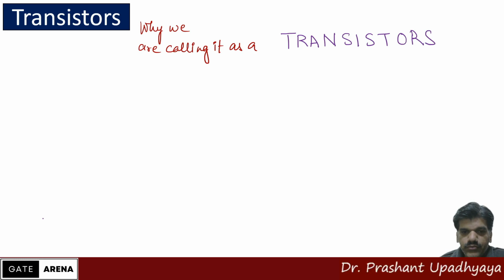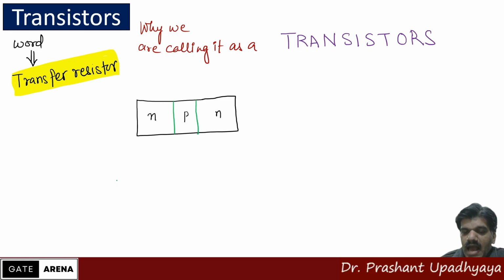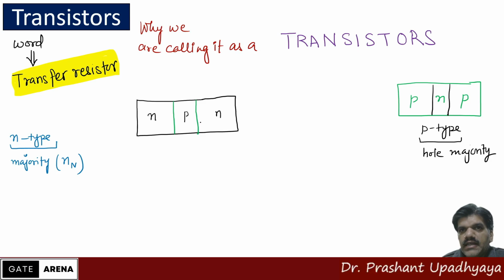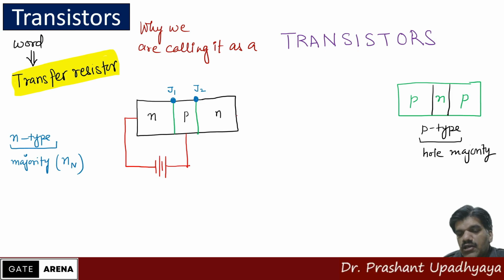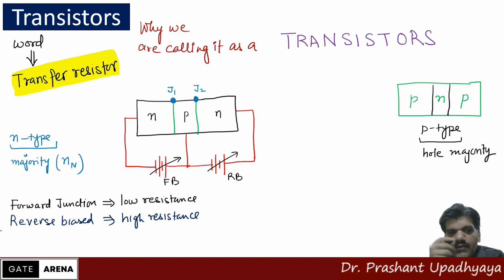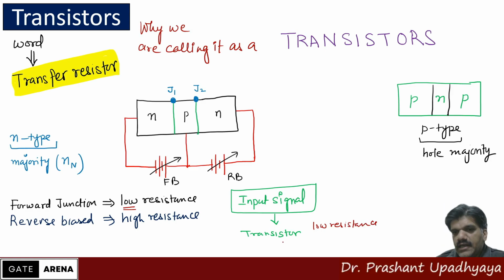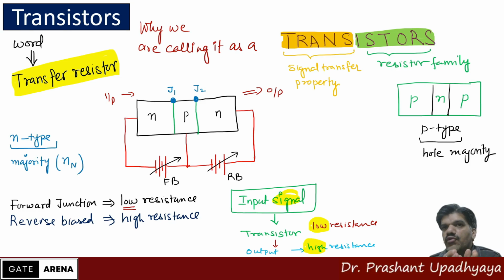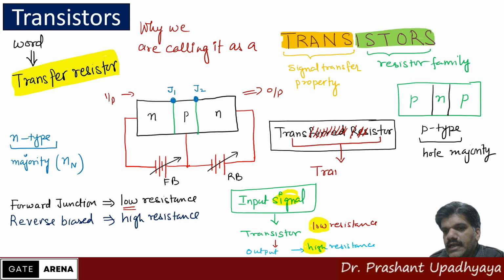Why Is a Transistor Called a "Transistor"? | Meaning Explained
Have you ever wondered why a transistor is called a "transistor"? In this video, we dive into the fascinating history and meaning behind the name. Learn how the term "transistor" was derived from "transfer" and "resistor" and how this tiny component revolutionized electronics.

🔍 Topics Covered:
✅ The origin of the word "transistor"
✅ How transistors work in circuits
✅ The impact of transistors on modern technology
If you love electronics, tech history, or science, this video is for you!